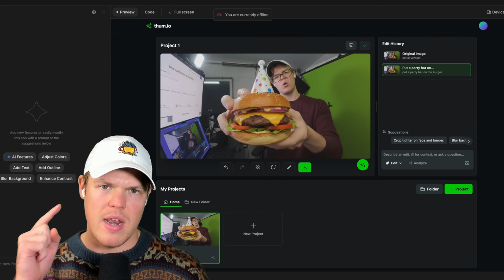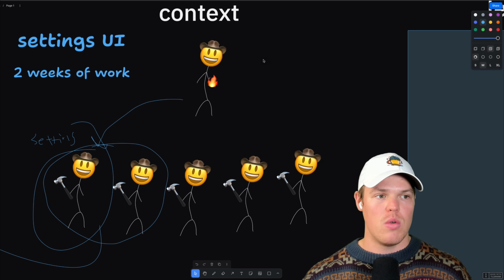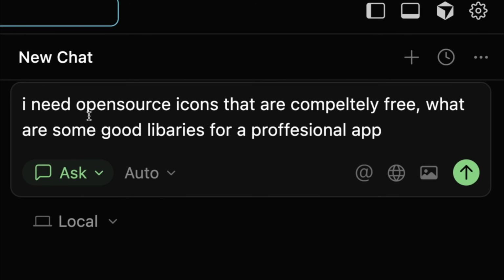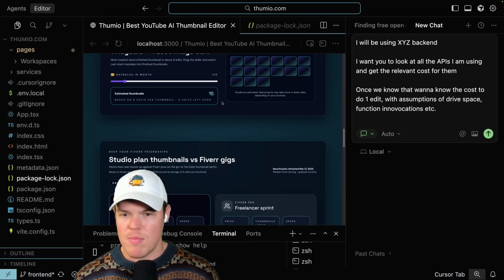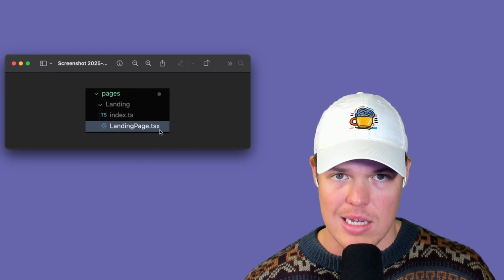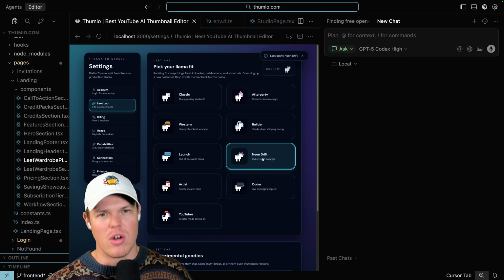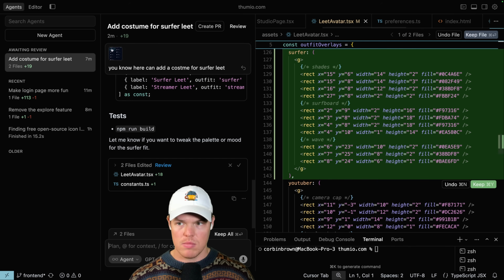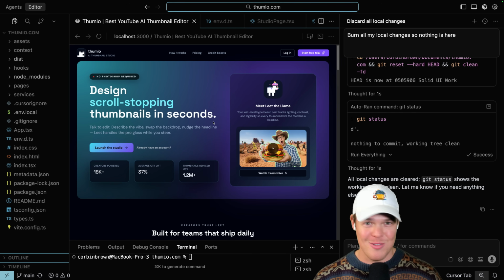How To Build Your First App with AI - Lesson 4 (app frontend)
The AI app we created in this series is now live 🎉

This is episode 4 of the this series 👇

How To Vibe Code Your First App (No Experience Needed) (bookmark it)